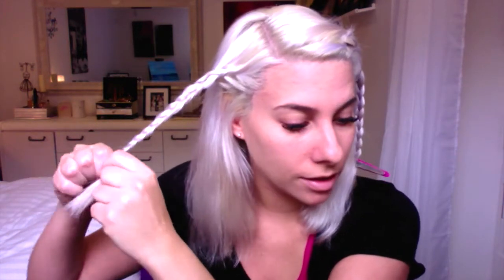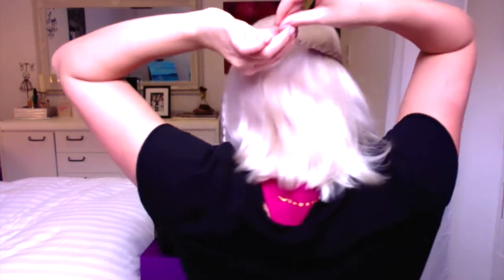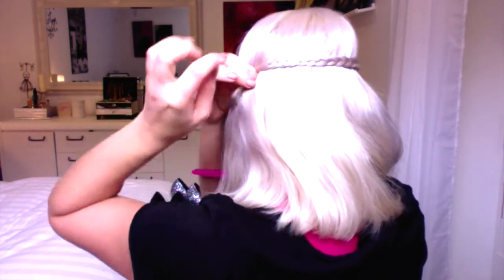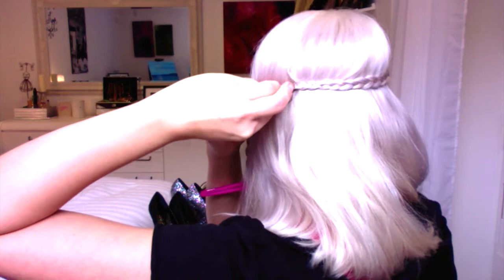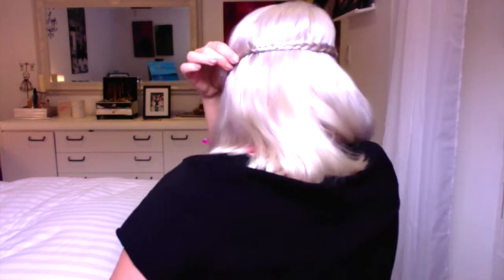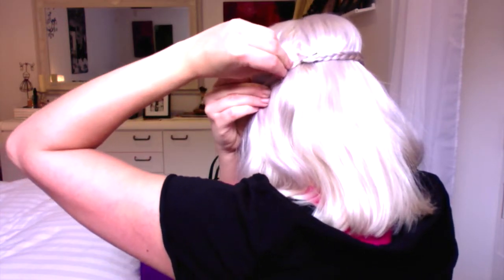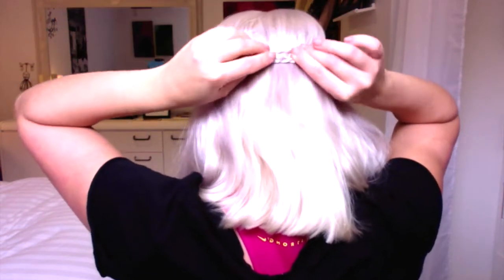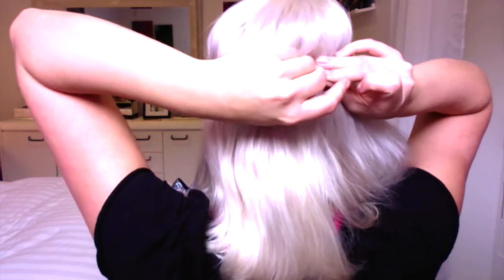Braided Up-Style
A quick easy Up-Style for any occasion. I actually will wear this to the gym, work, out shopping, or a night out on the town.

showing you the basics, now make your own changes and create some magic!